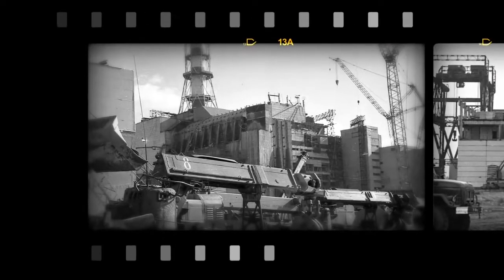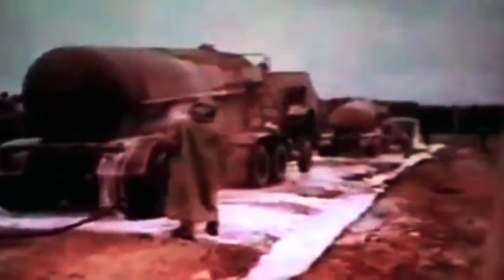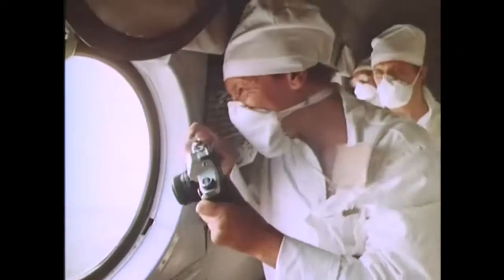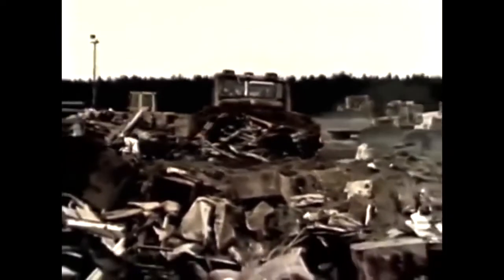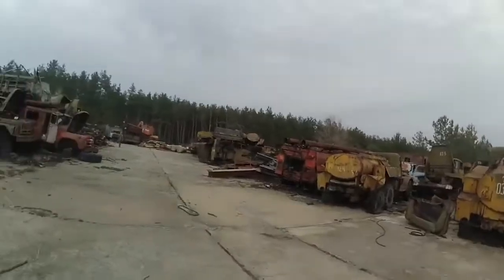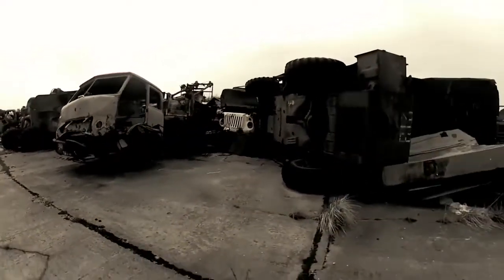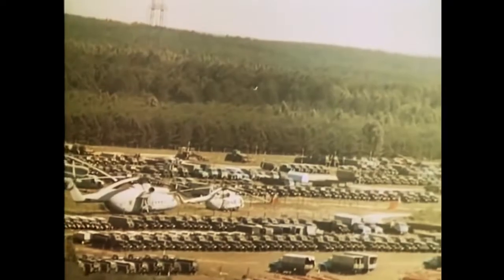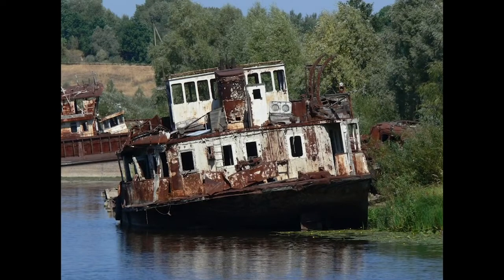What Happened to Chernobyl's vehicles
In this video we will talk about the vehicles and equipment which were used during the clean-up of the Chernobyl disaster.